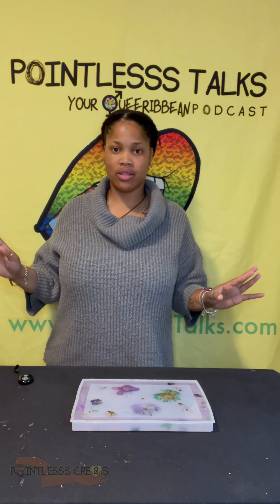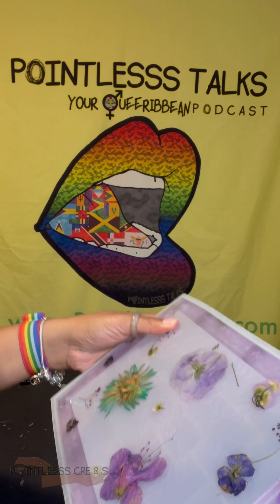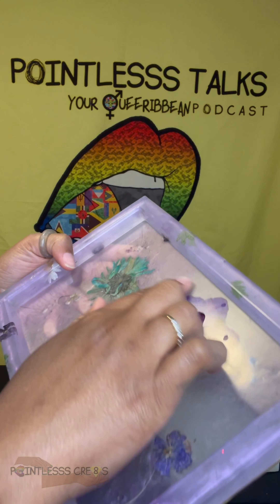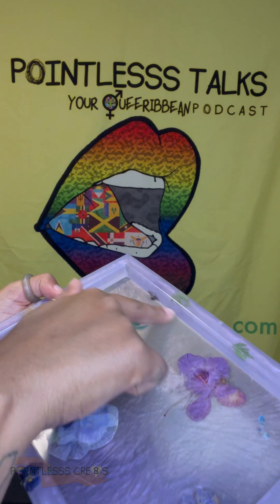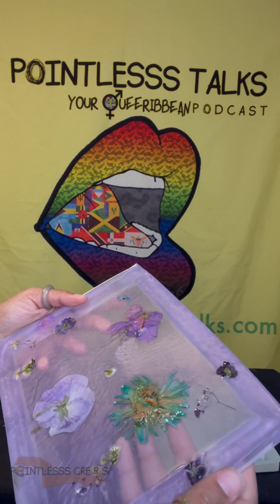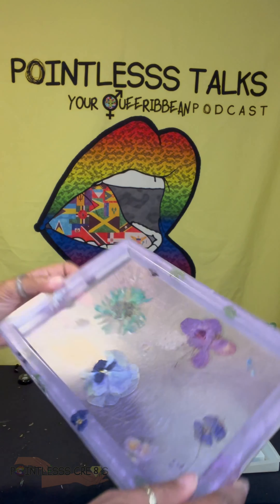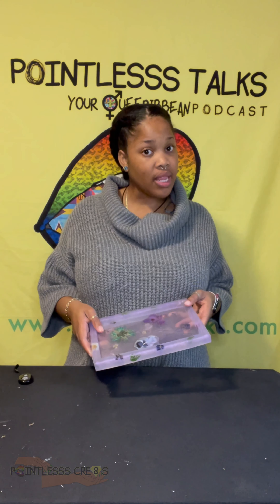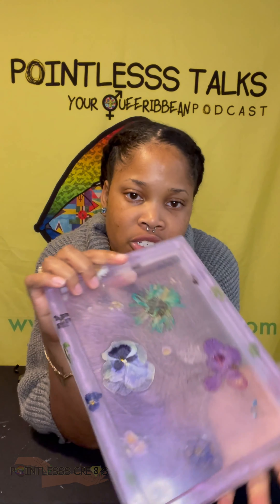Unmolding 65: La’vender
Lavender tray with flowers.

Amazon Music
And more...